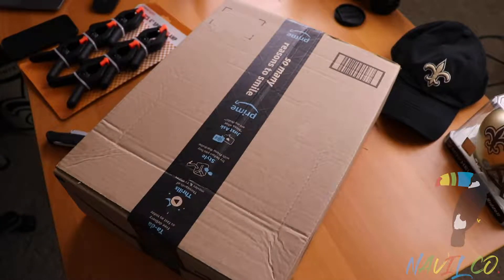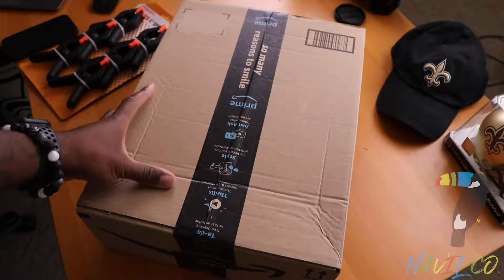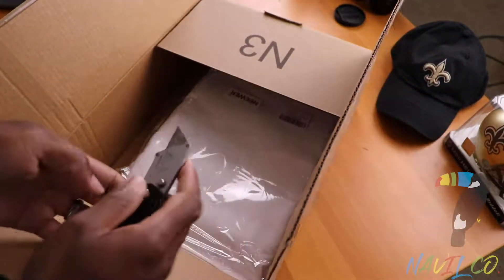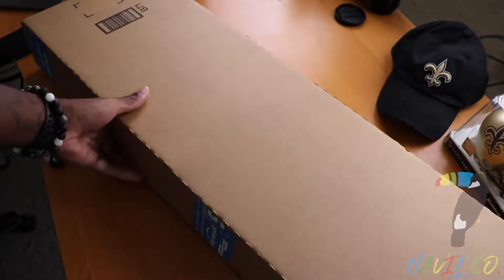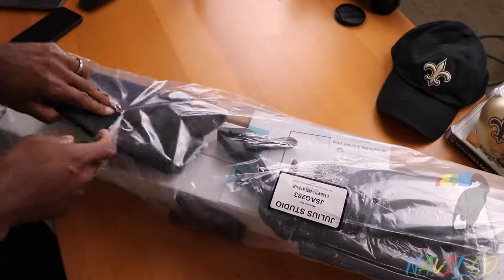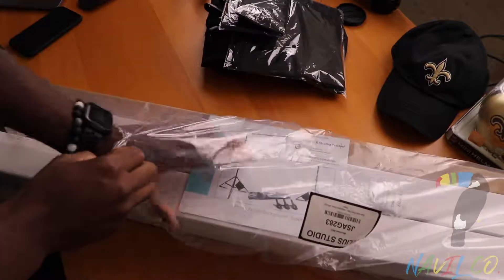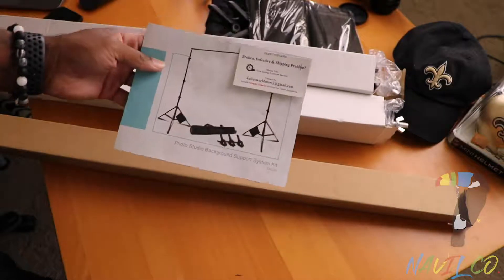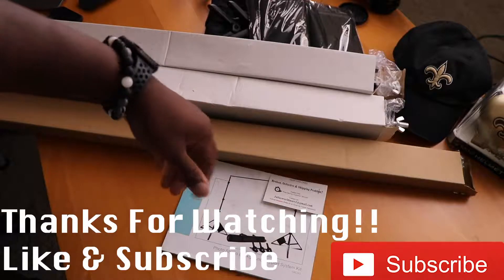Amazon Product Unboxing! (Studio Julius Studio Photo Video Studio Set) Affordable!!!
WIN A PS4!! Follow the SIMPLE instructions to WIN!! It’s too easy not to!

      If you are reading this - YOU can win!!!

🔷Second: Leave a comment on the youtube video! It can be your favorite game or even how excited you are about potentially winning this ps4 pro!

Amazon Products in this video can be found here:

Julius Studio Photo Video Studio Set

Neewer 6 x 9FT / 1.8 x 2.8M Photo Studio 100% Pure Muslin Collapsible Backdrop Background for Photography,Video and Televison (Background ONLY) - White

Cheaplights - Heavy Duty Muslin Clamps 4 1/2 inch 6 Pack: